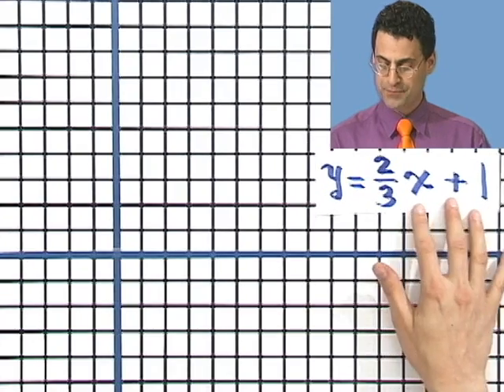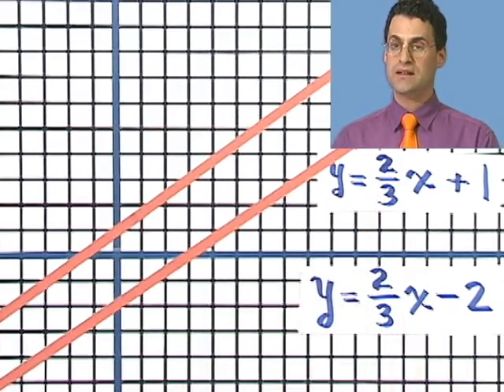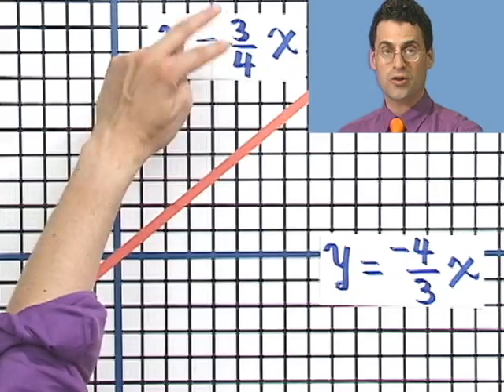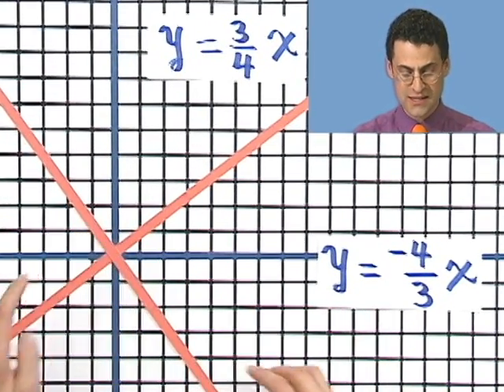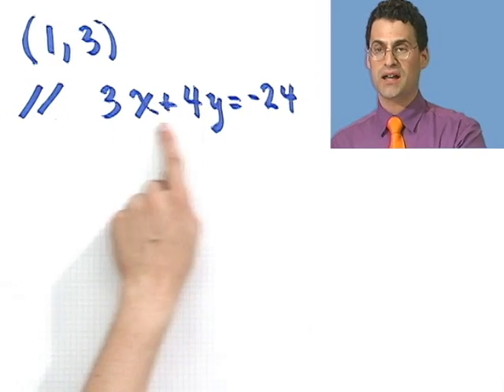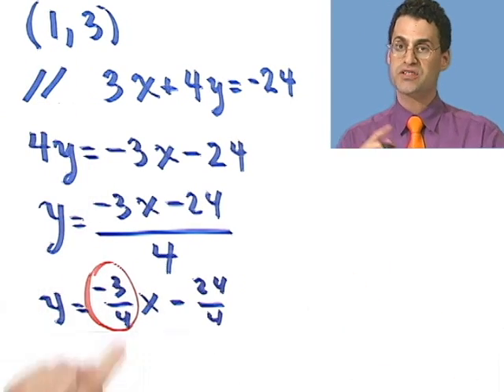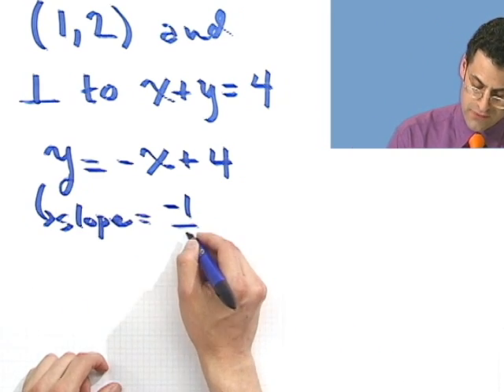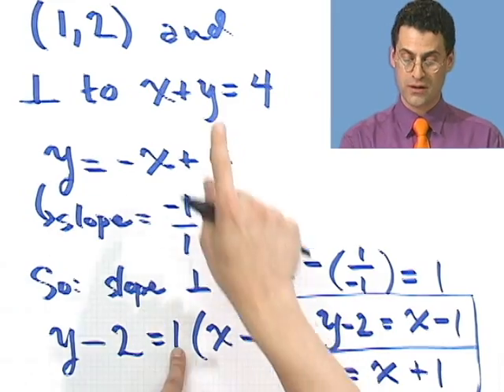Equations of Parallel and Perpendicular Lines